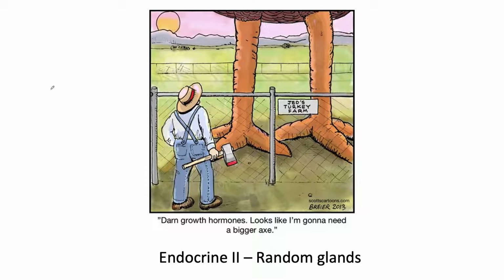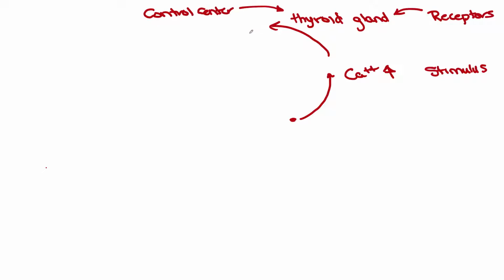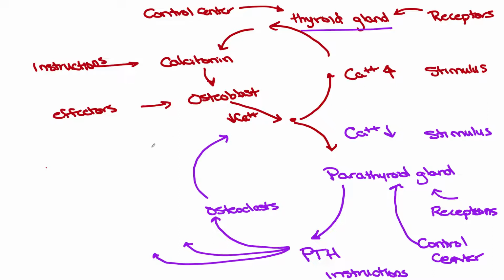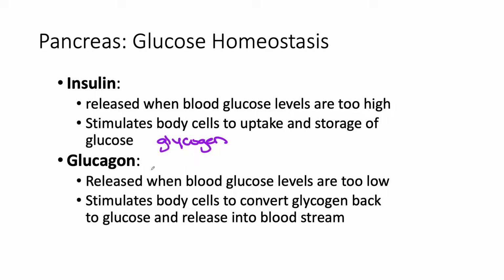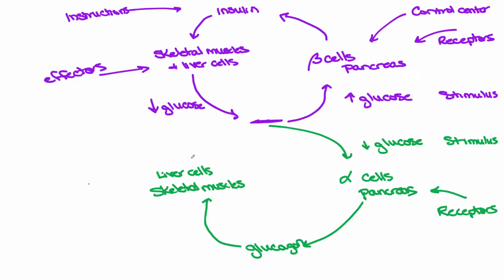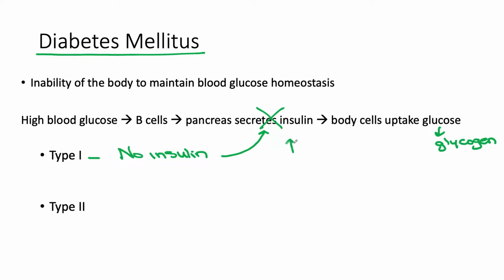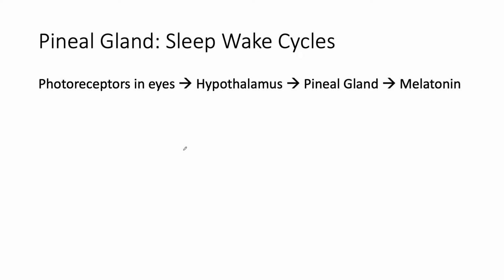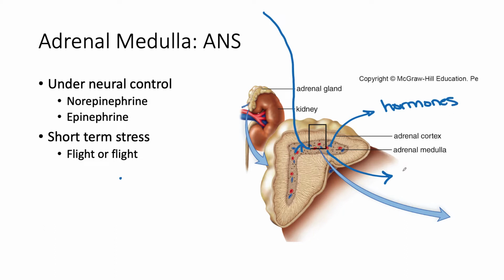132 Endocrine II Random glands